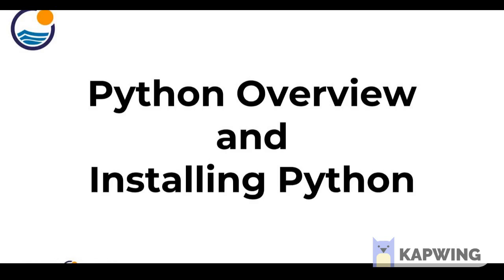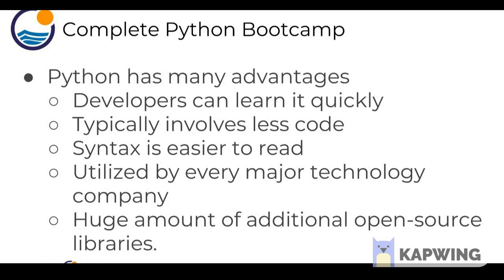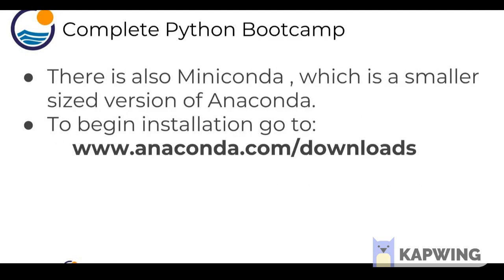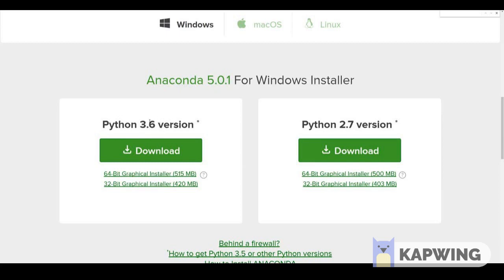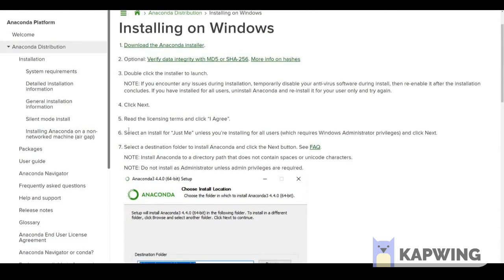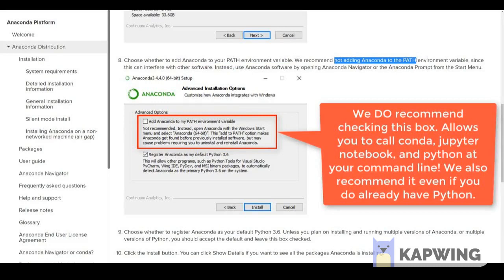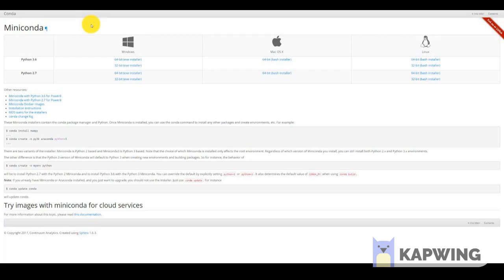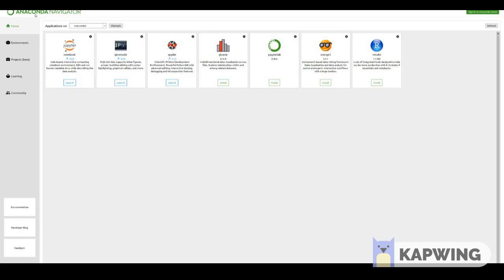#6 Installing Python 3 | How To Install Python, Anaconda | Python Tutorial For Beginner